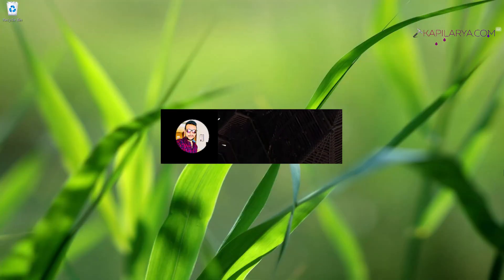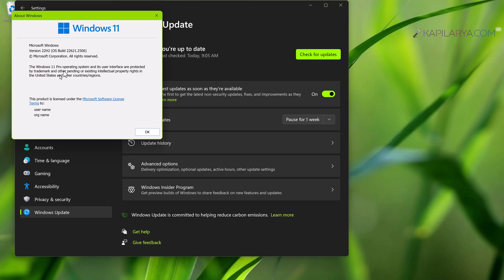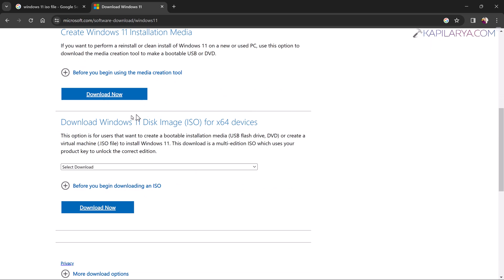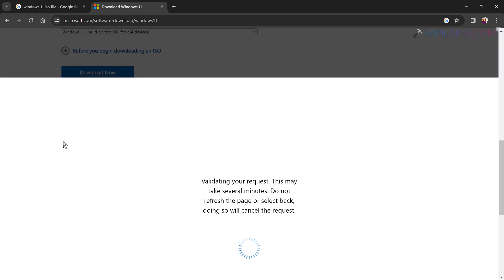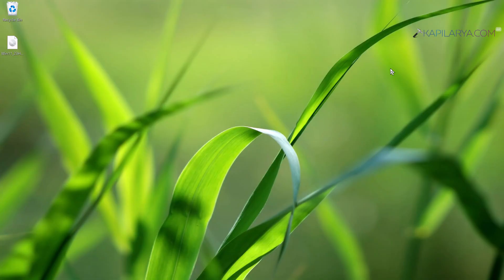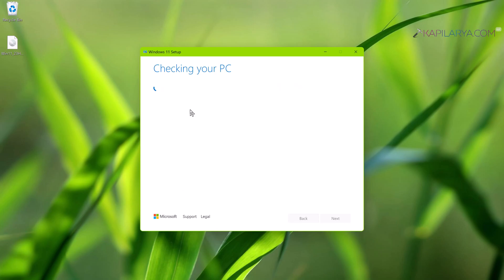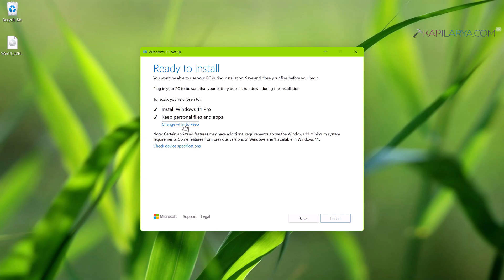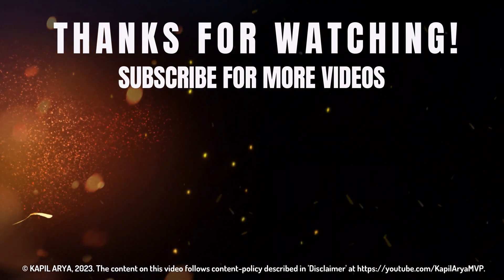Solved: Windows 11 2023 Update not showing!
Here's how you can fix Windows 11 2023 Update not showing issue and update right now using ISO file.

Chapters:
00:00 Intro
00:31 Windows 11 2023 Update not showing
01:08 The solution
05:32 End screen